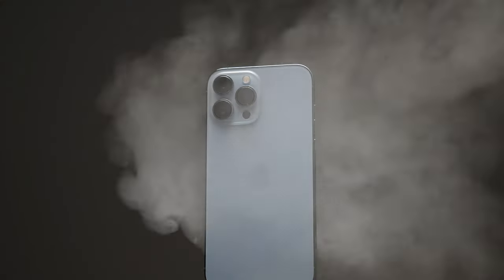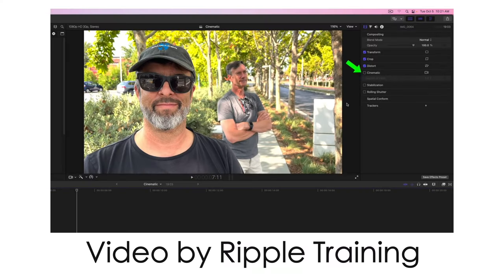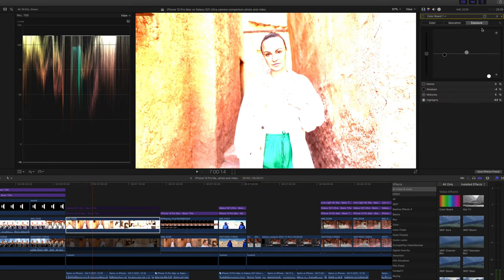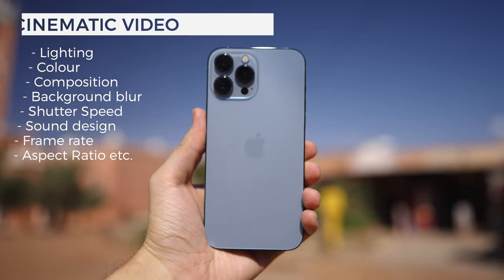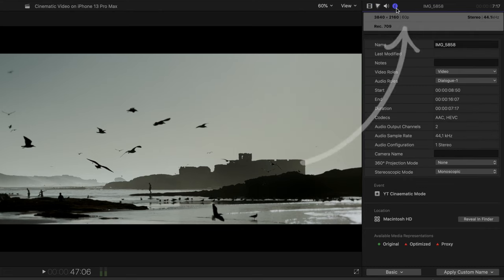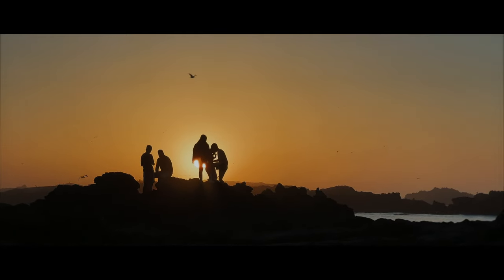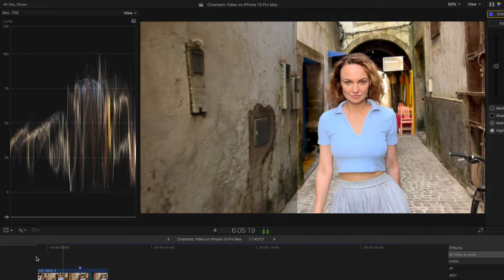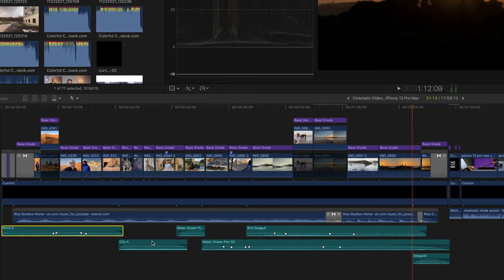iPhone 13 Pro Max Cinematic Mode Tutorial | iPhone filmmaking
iPhone 13 Pro Max Cinematic Mode Tips | iPhone filmmaking tutorial

How to improve Cinematic Mode on iPhone 13 Pro and iPhone 13 Pro Max? How to make cinematic shots even without using Cinematic Mode? How to level up your content creation game with any iPhone? Let me show you!
In this video I'll tell you about things you can do while shooting to improve both  Cinematic Mode and regular camera app video on your iPhone 13 Pro Max or even older iPhones. What steps you can make in post to farther enhance your iPhone footage and make it look really cinematic! This iPhone cinematic video tutorial includes settings, colour, sound design, composition, lighting and more! Enjoy watching!

00:00 - Cinematic video example | Shot on iPhone 13 Pro Max
01:18 - Cinematic mode limitations and workarounds
02:15 - Best F-stops of Cinematic Mode on iPhone 13 Pro
02:53 - When you shouldn't use Cinematic Mode
03:15 - How to work with Cinematic Mode in Post
03:40 - Can you mix Cinematic Mode and regular video?
04:03 - Why we call a video CINEMATIC?
04:18 - Aspect ratio and composition tips
05:46 - Correct shutter speed tips
06:06 - Cinematic colour and tips on colour grading iPhone's footage
06:40 - How to work with iPhone's oversharpening in video
07:10 - Sound design DOES MAKE A DIFFERENCE
08:29 - Conclusion